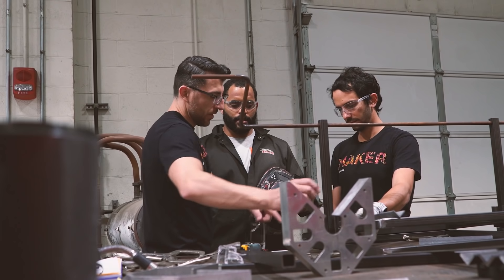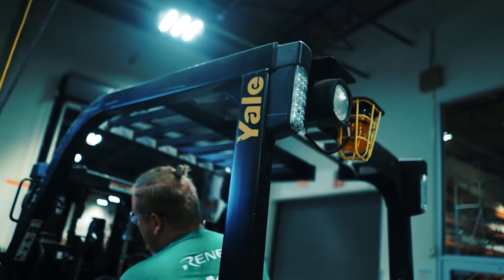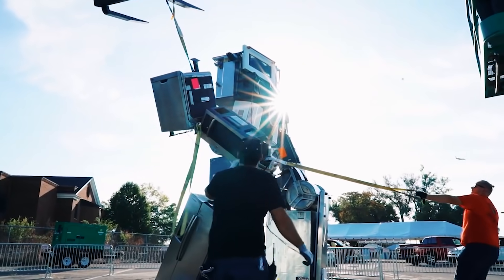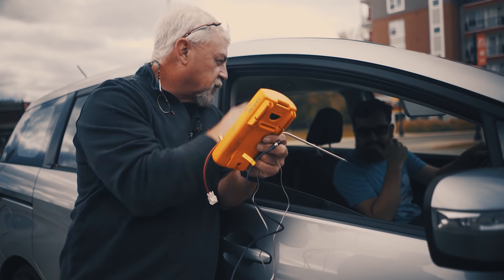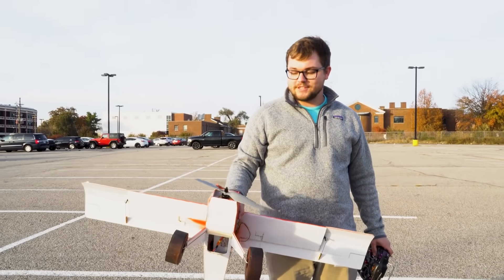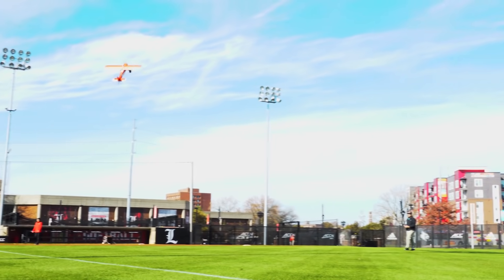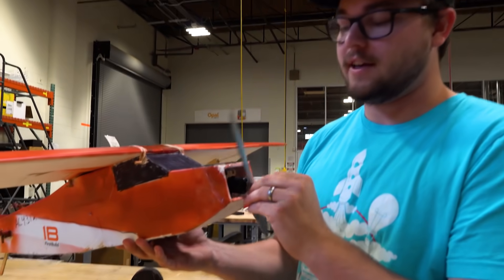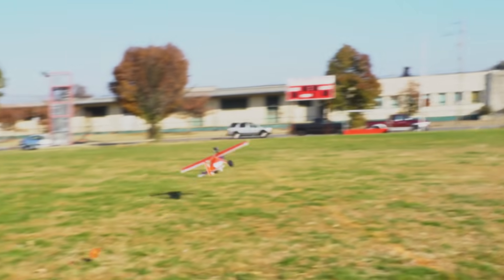FirstBuild. Make it here.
We’re makers, fueled by a relentless drive to create what's next. Whatever you’re passionate about, come make it here.